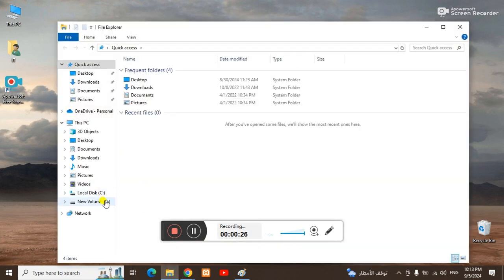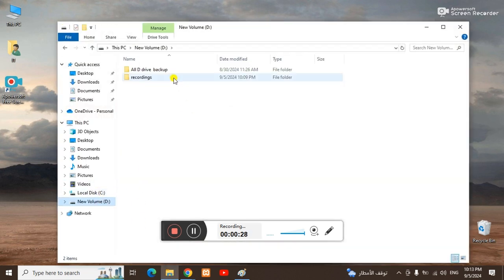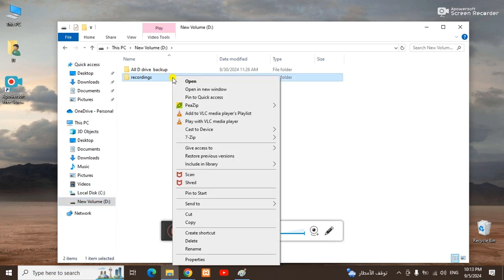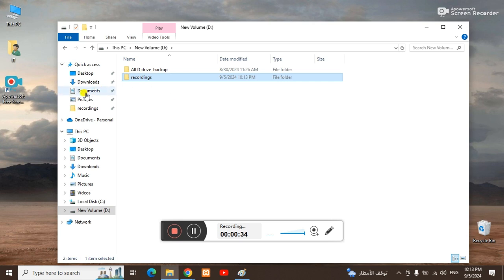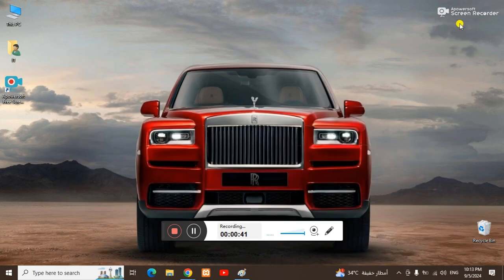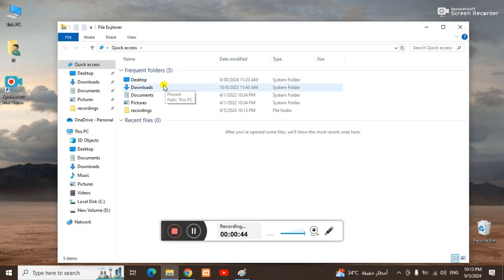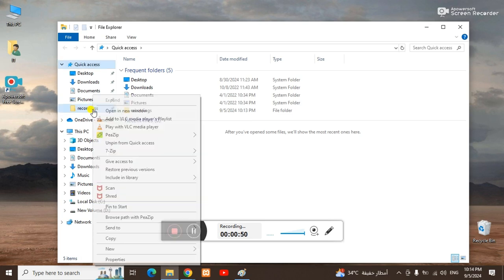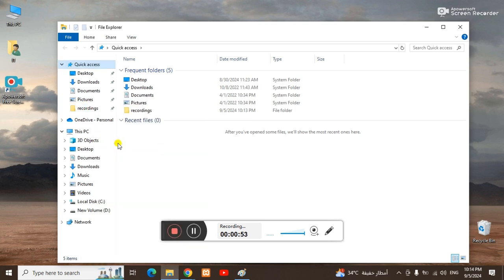How to add files to quick access file explorer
In this you will get to know that